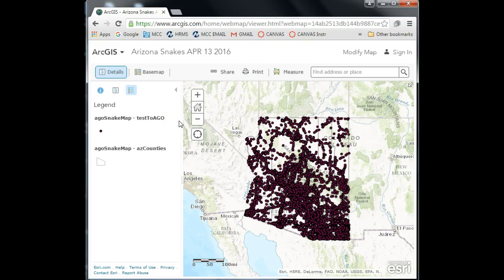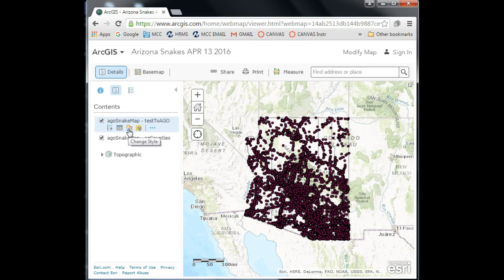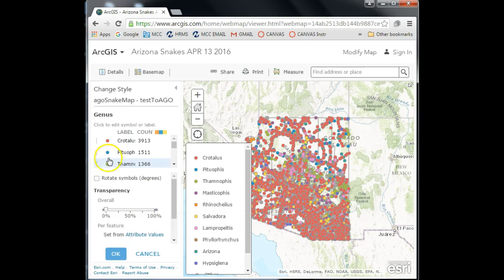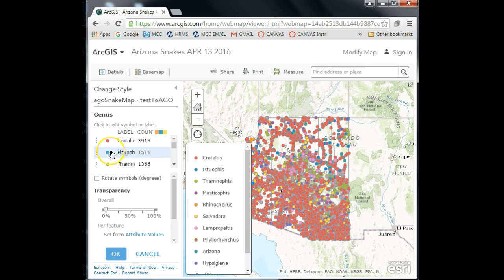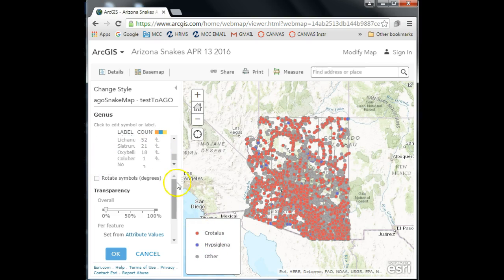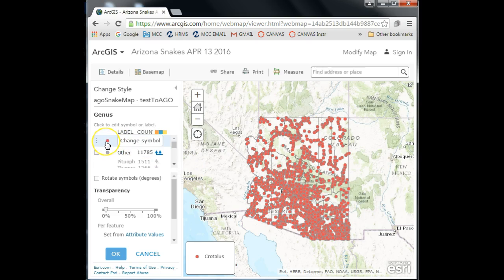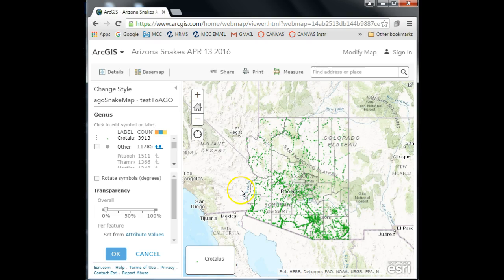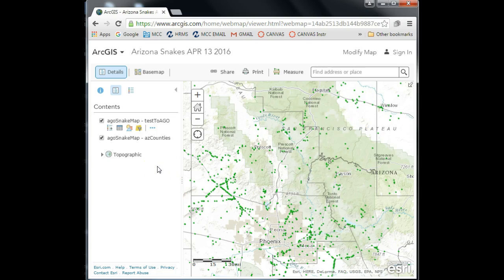Change Map Legend Based Upon a Field/Value in the Attribute Table in AGO